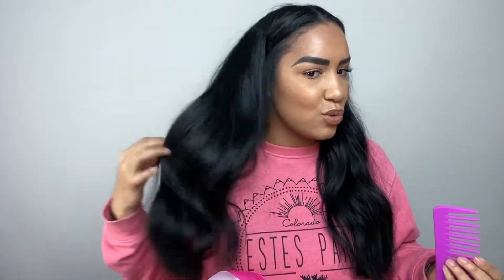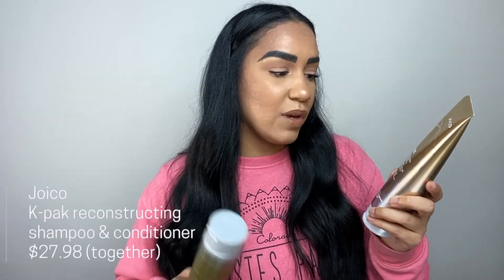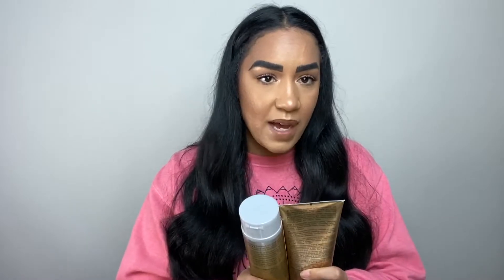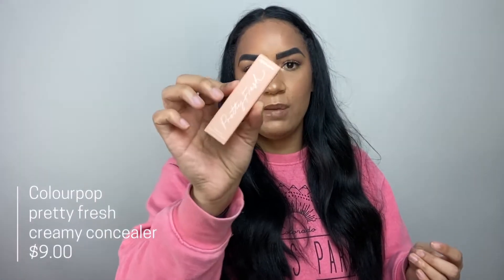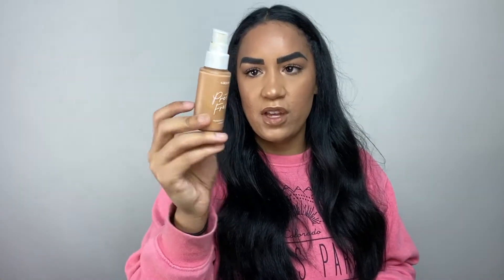huge ULTA BEAUTY HAUL 2021 | I spent $200 at Ulta Beauty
Hello my lovelies, I am back with a new Ulta haul and as well as an EXCITING announcement (make sure to watch the video to find out what I'm talking about). I wasn't planning to do an Ulta haul but i went in to Ulta for only 2 things and walked out an hour later, with 16 things and $200 later. anyone else? just me? Ok! I hope you enjoy seeing all the goodies I picked up from Ulta because I sure have been loving them! You will want to keep and eye out for my next video, for sure! Can't wait to post it! 😊

               I N S T A G R A M: @shanellerenee4

                 P I N T E R E S T : Shanelle Sharp

✰WHAT I USE TO FILM✰
studio lights
ring light/tripod

XOXO,
shanelle renee